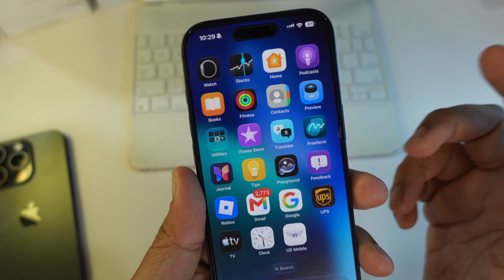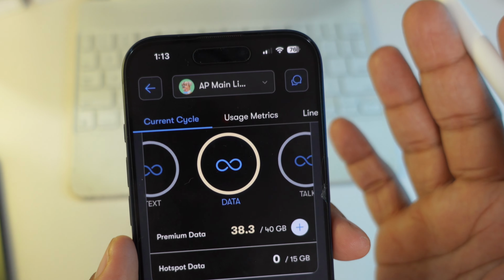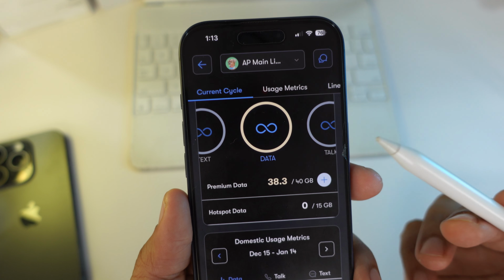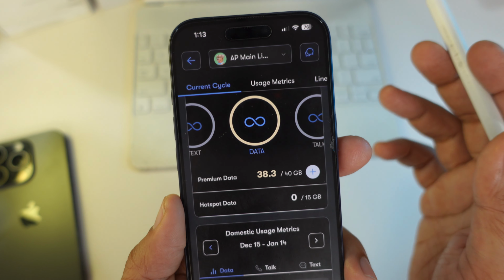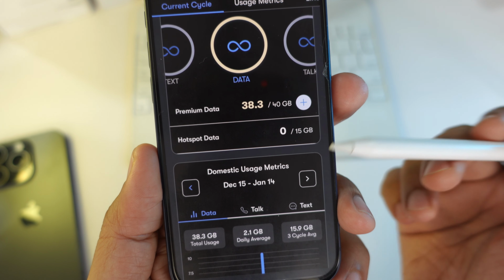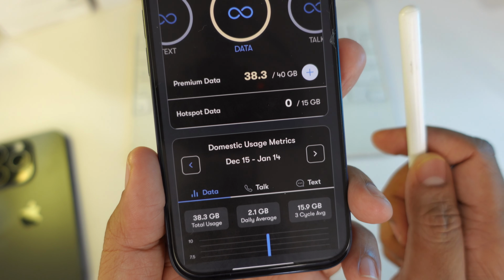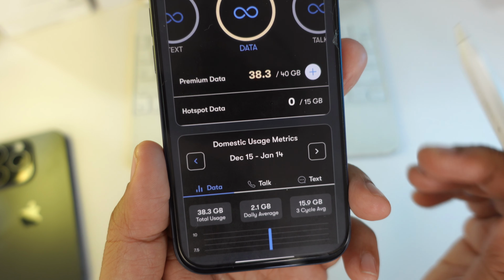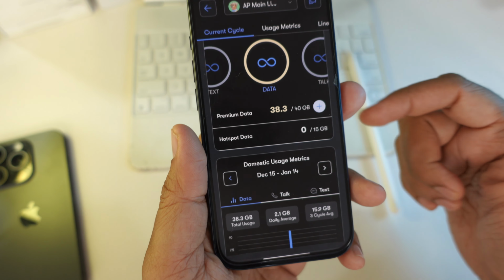US Mobile Data Usage Dashboard Explained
Want to know how to check your US Mobile data usage? In this video, I'll show you how to monitor your remaining data, hotspot usage, and current billing cycle using the US Mobile app, the US Mobile web dashboard, text message commands, and your phone's built-in settings.

In this tutorial you'll learn:
• How to check US Mobile data usage in the app
• How to use the US Mobile web dashboard
• How to view your remaining data and hotspot usage
• How to check your balance by text message
• How to track cellular data on iPhone and Android
• Tips for accurately monitoring your monthly data usage

US Mobile Data Usage Dashboard
How to Check US Mobile Data Usage
US Mobile App Data Usage
US Mobile Web Dashboard
Check Remaining Data on US Mobile
US Mobile Current Cycle
US Mobile Hotspot Usage
US Mobile Balance Check
Track US Mobile Data Usage
US Mobile Data Tracker
US Mobile Account Dashboard
US Mobile Tutorial
iPhone Cellular Data Usage
Android Data Usage Settings
US Mobile Support Guide